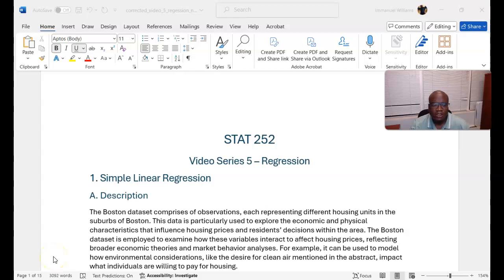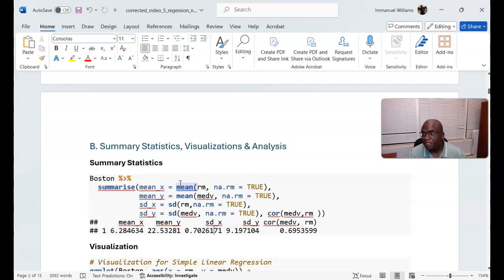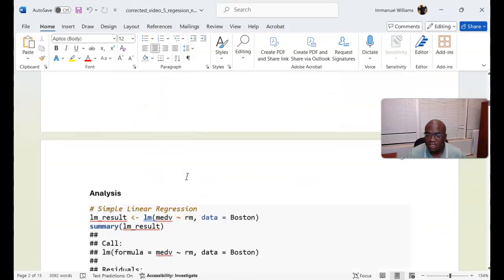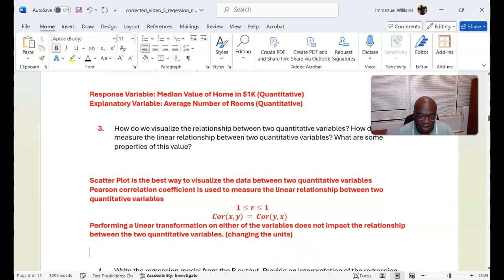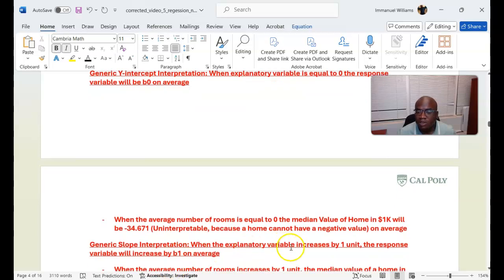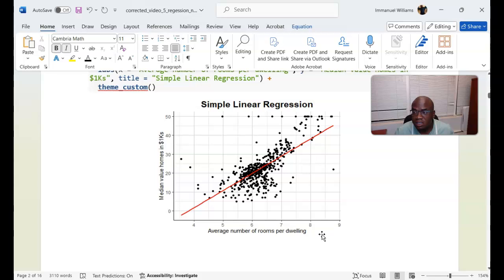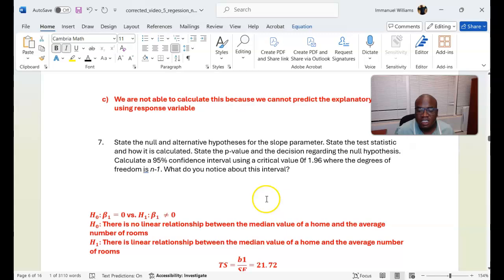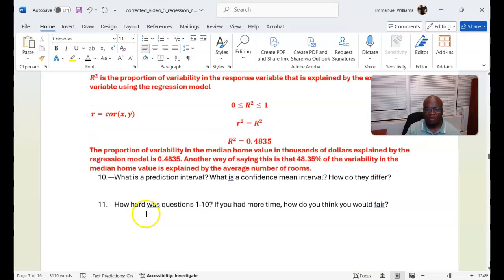STAT 252 - Simple Linear Regression